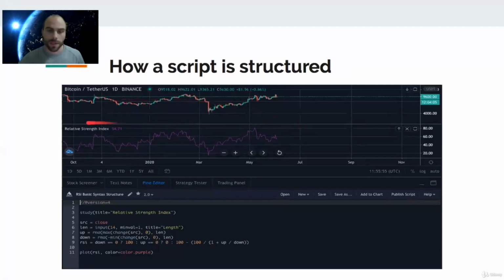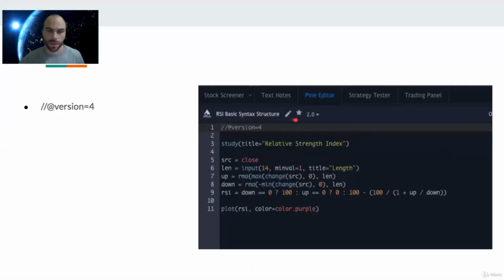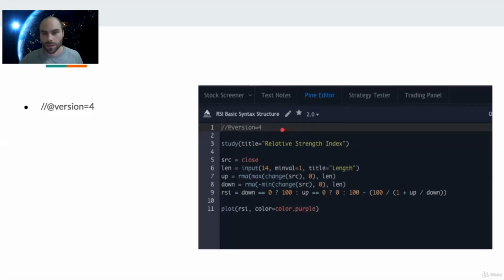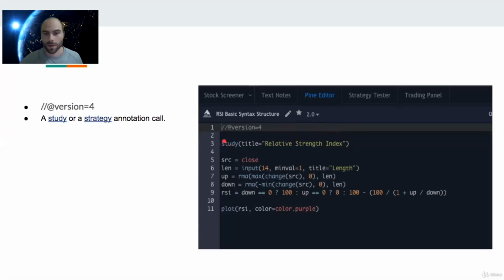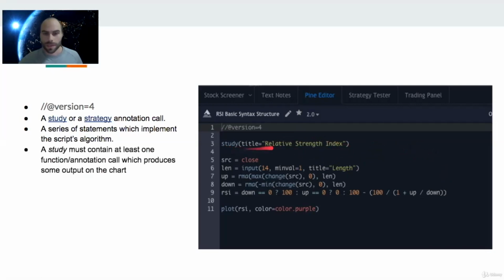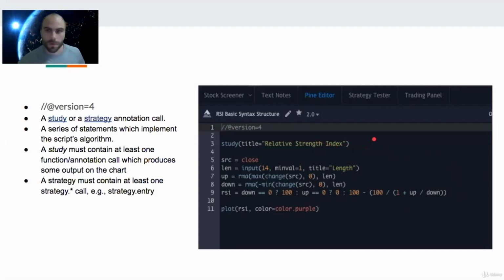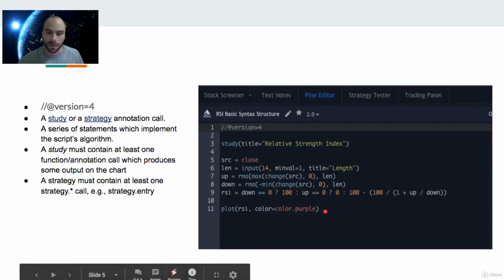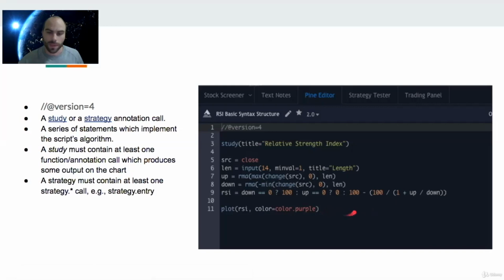Pine语言教程03